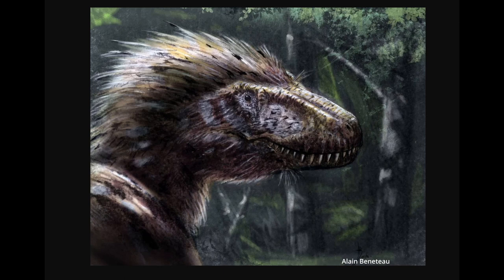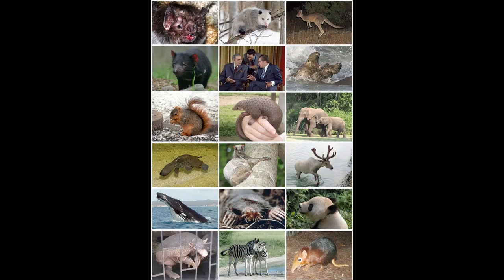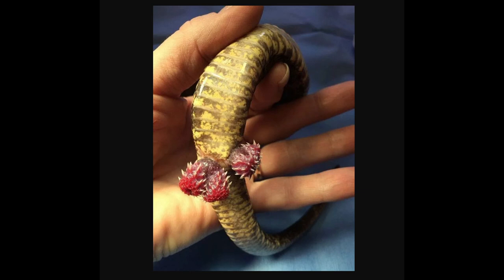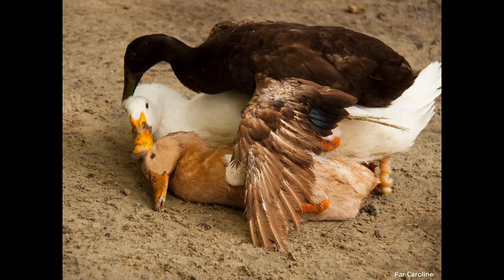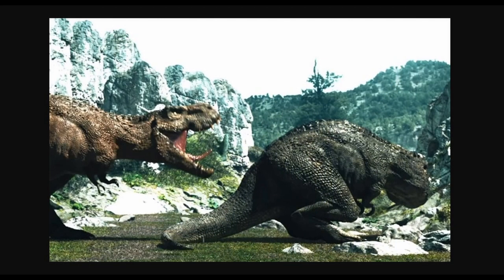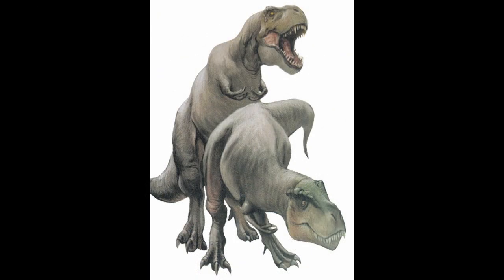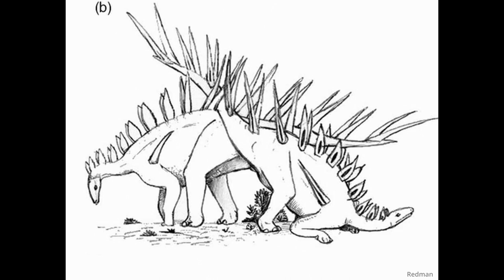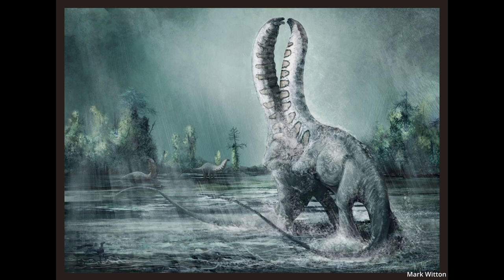Birds Do It, But How Did Dinosaurs DO IT?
Today, we are doing a deep dive into some possible ways that dinosaurs DID THE DEED. You have been warned.

Time Stamps
0:00 Introduction
1:36 Mammals
2:32 Reptiles
3:49 Birds!
4:54 Speculating On Dinos
5:52 T. rex
8:37 Sauropods
9:55 Spikey Dinos
10:51 Conclusion

Artwork used credited in video